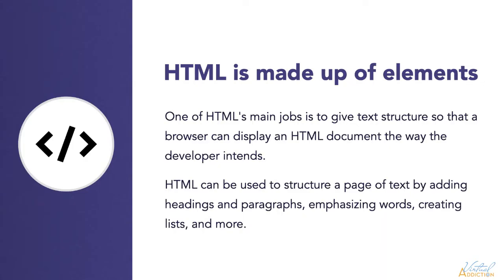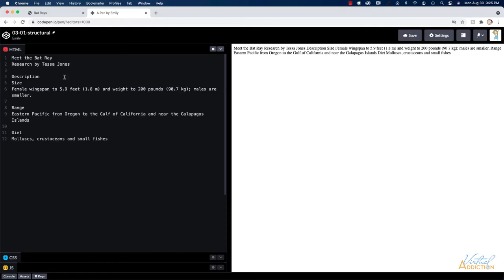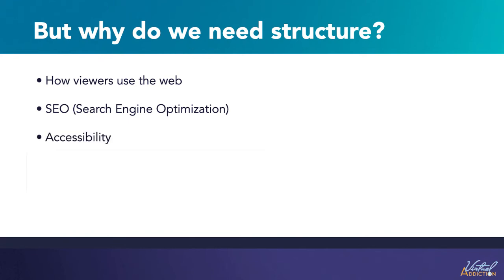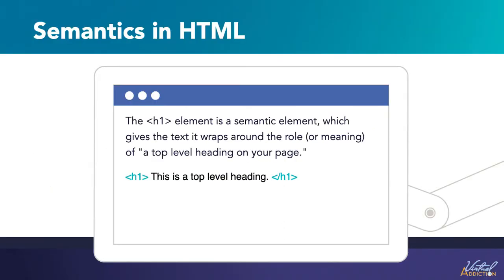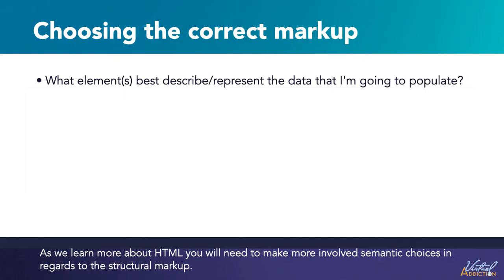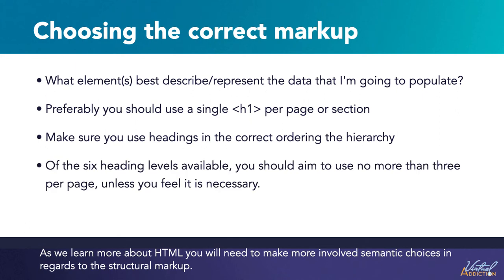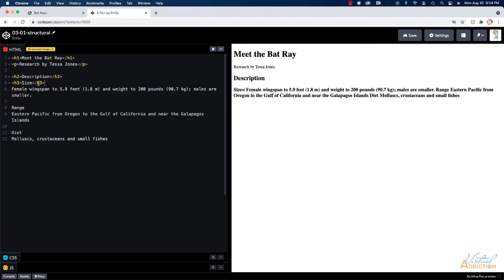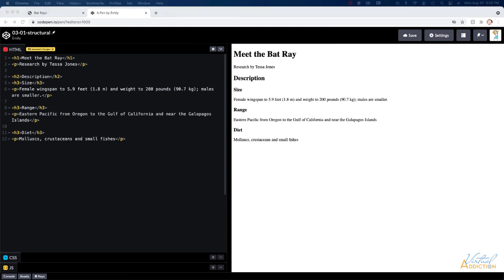HTML semantics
One of HTML's main jobs is to give text meaning (also known as semantics), so that the browser knows how to display it correctly, here I'll teach you about semantics and the elements.